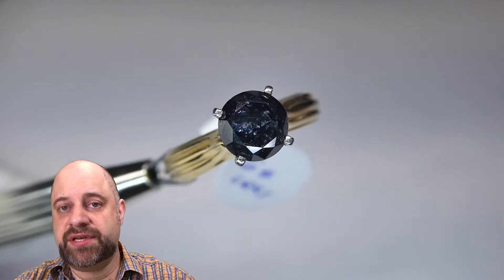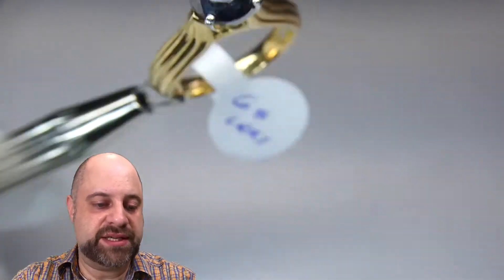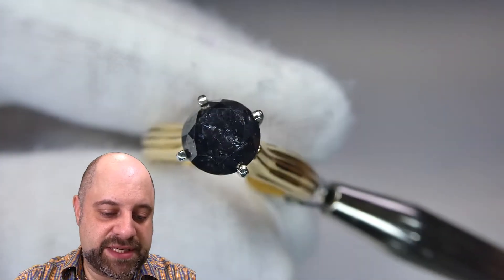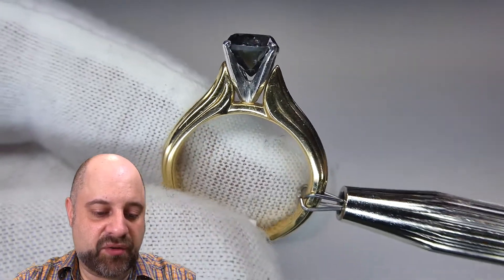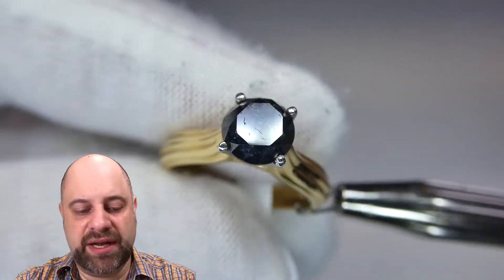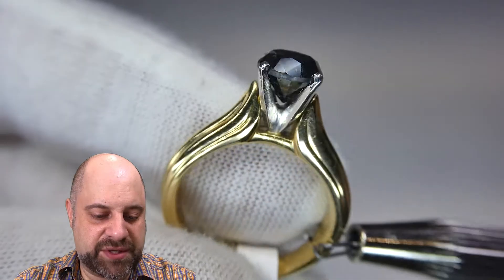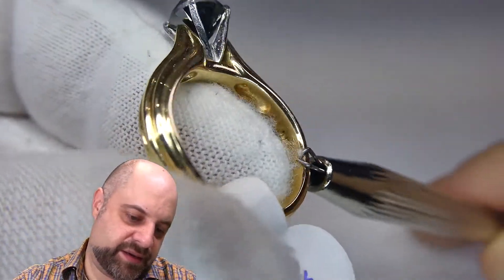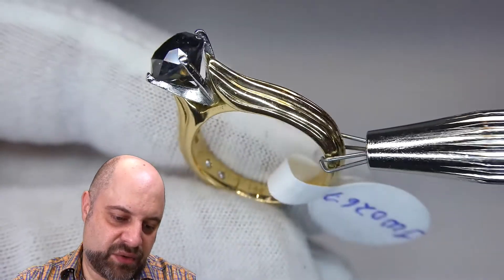SOLD - 1.62 ct. Black Diamond Ring in 18kt Yellow Gold & Platinum - JW0267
This is sold, but you can view all of our diamonds via this